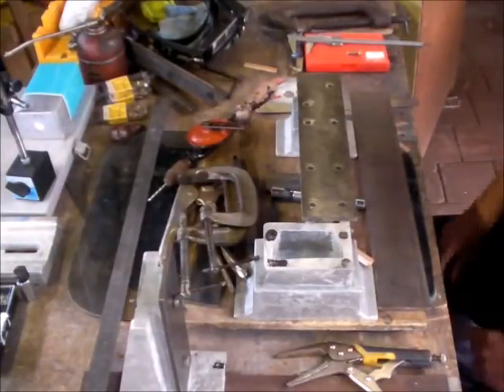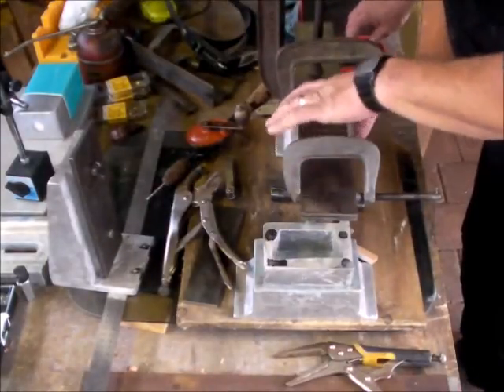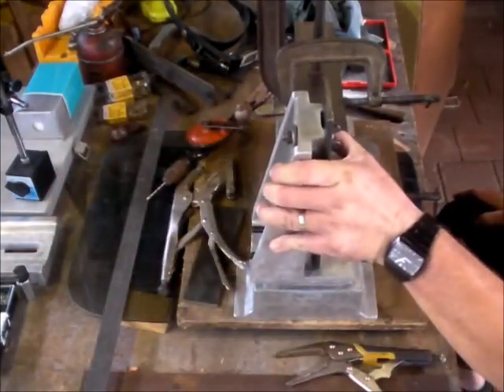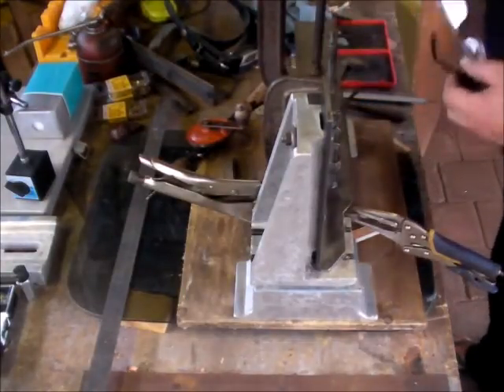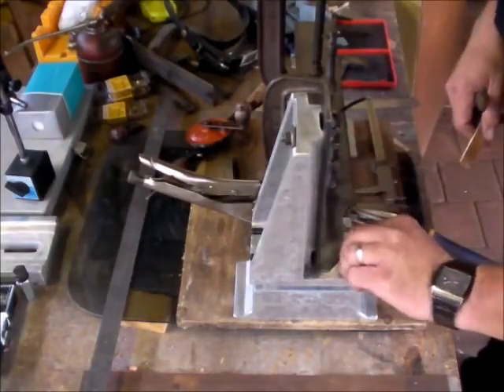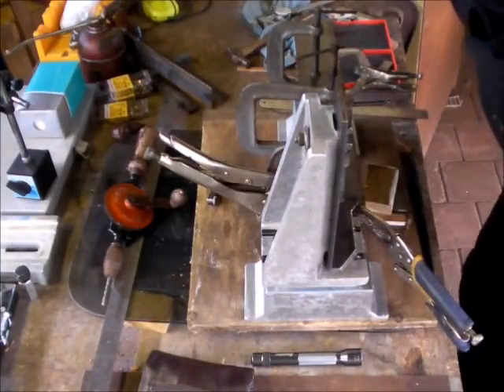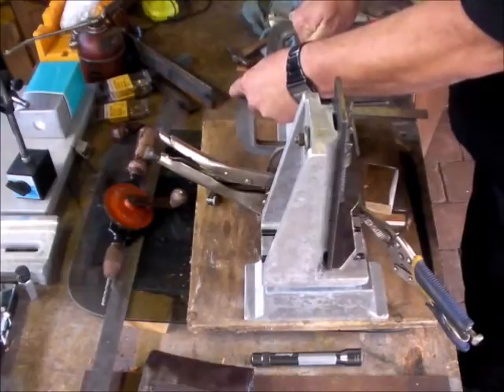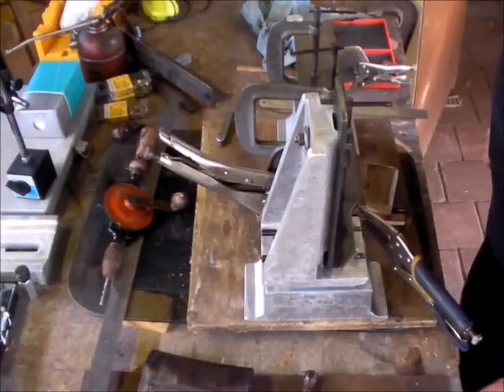Building the Gingery Milling Machine 6, aligning the headstand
Aligning the headstand to the bedways.